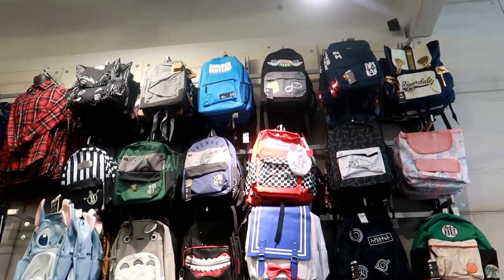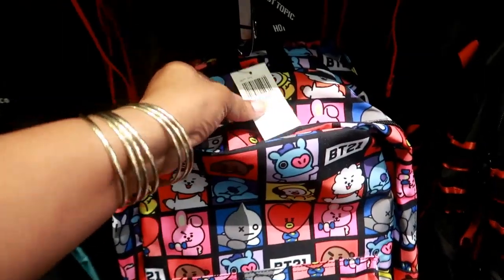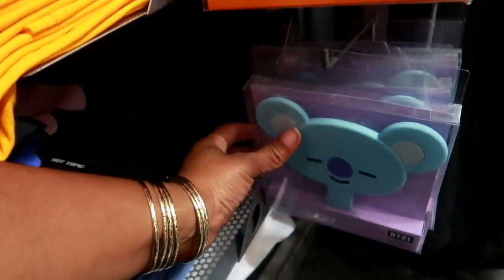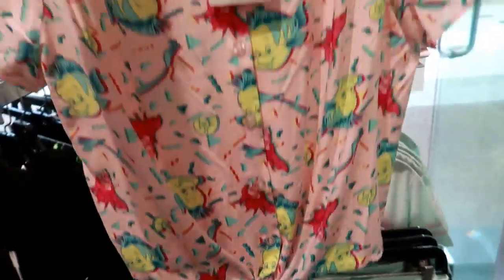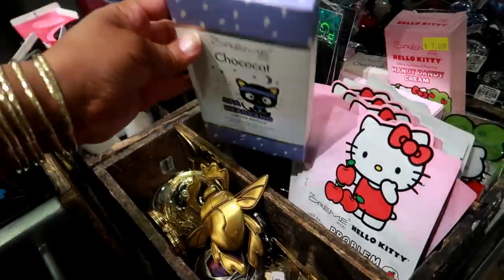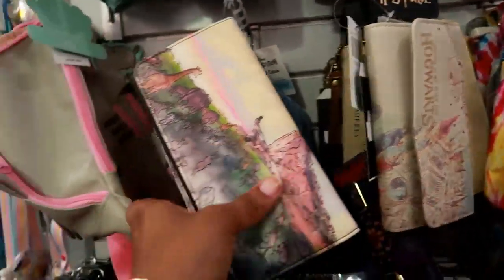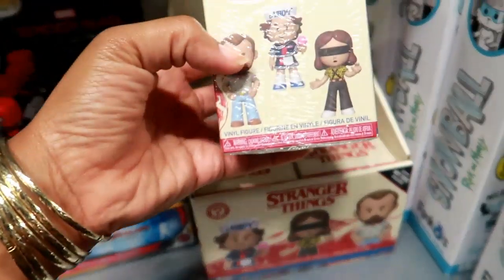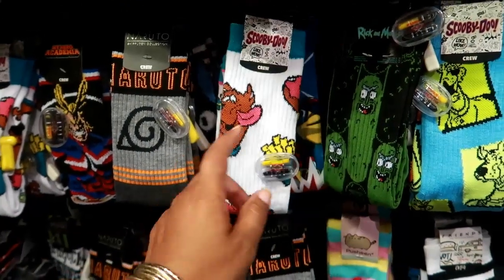HOT TOPIC * COME WITH ME * BACKPACKS & MORE